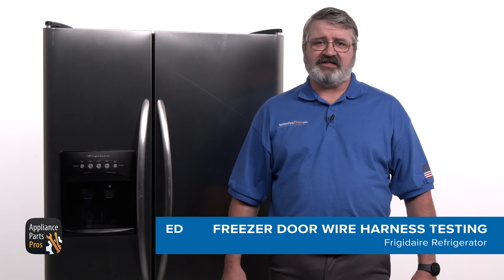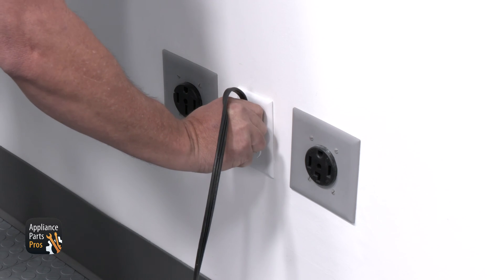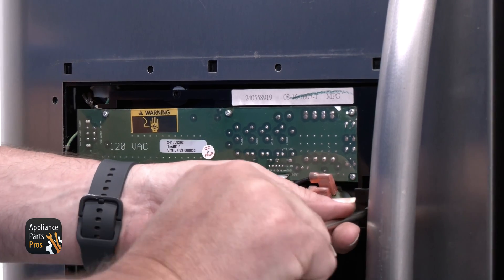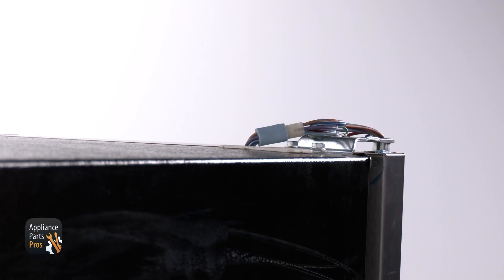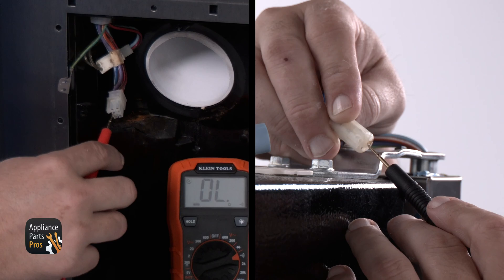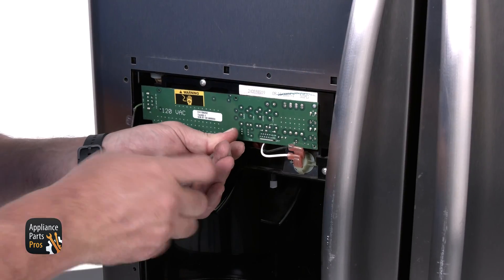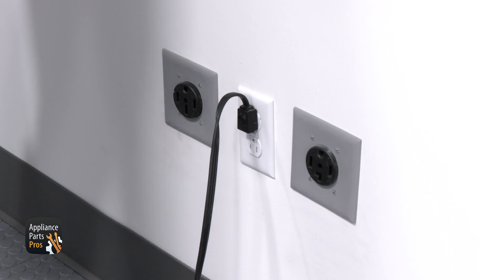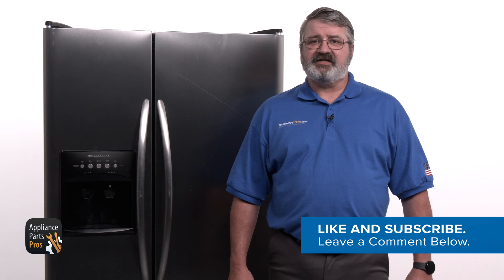How To Test A Frigidaire Refrigerator Freezer Door Wire Harness 240552102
Symptoms: Refrigerator won't dispense ice

Tools: Multimeter, Phillips screwdriver

0:00 Introduction
0:26 What tools are needed
0:42 Accessing the wiring
1:48 Testing the wiring
2:30 Reassemble the unit
3:13 Final steps and closing remarks